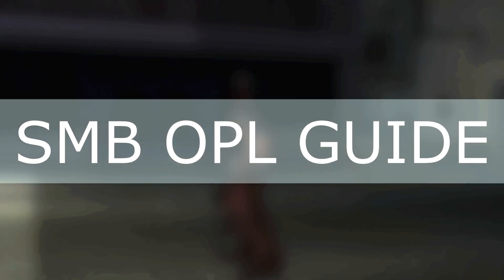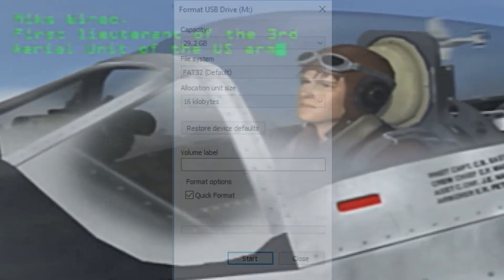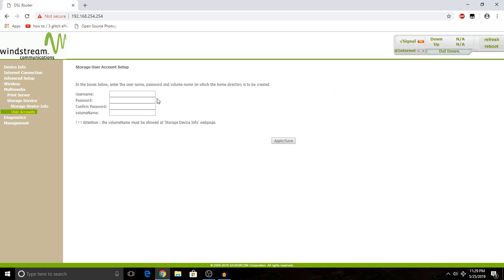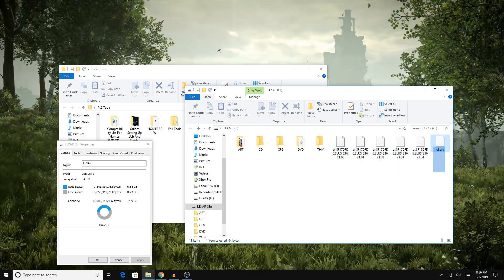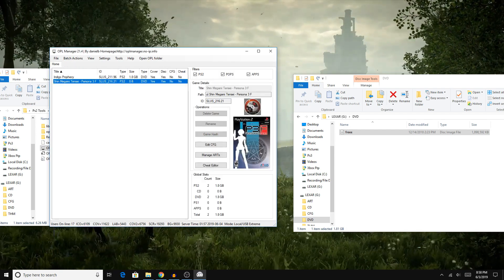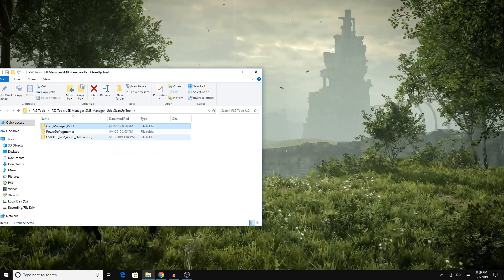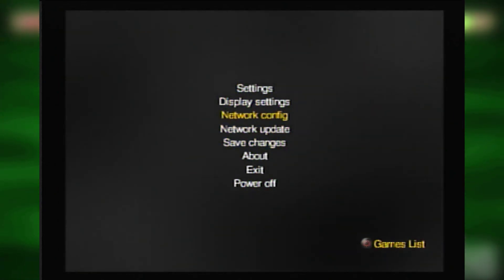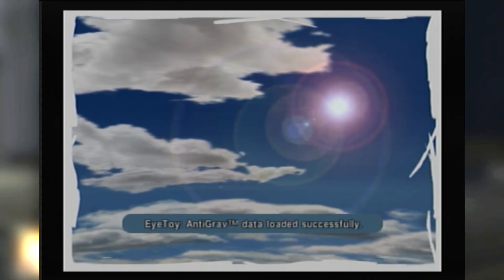OPL SMB Over Usb? On Old Router Guide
Now this isn't a tutorial I couldn't make a perfect tutorial for this if I tried.. All routers are slightly different with how they function or where the specific settings are or how they are named. Now with that said I hope this helps you out and i'm sorry I was away for so long again will be back to making videos ASAP.